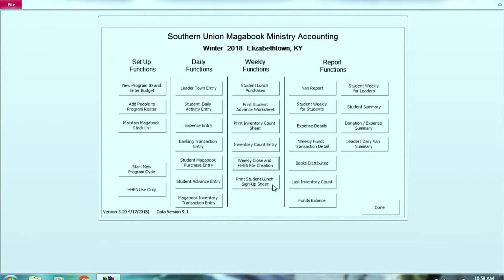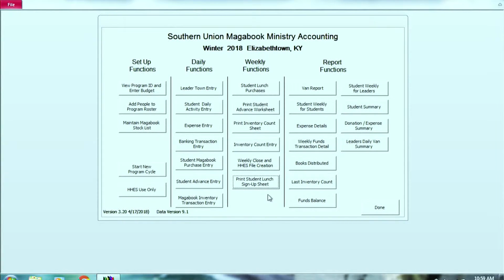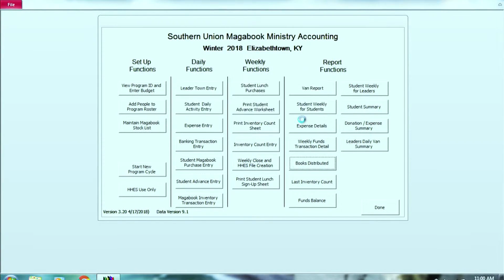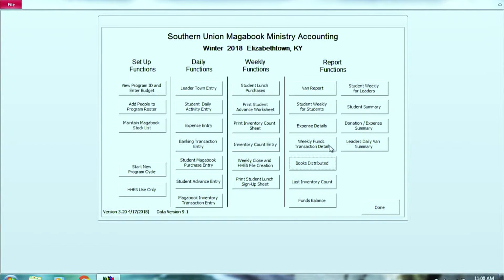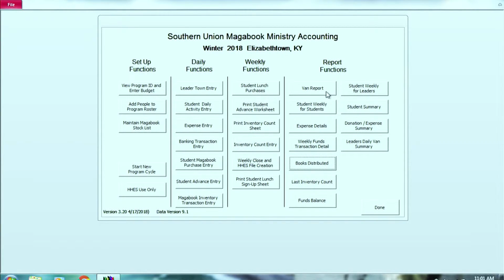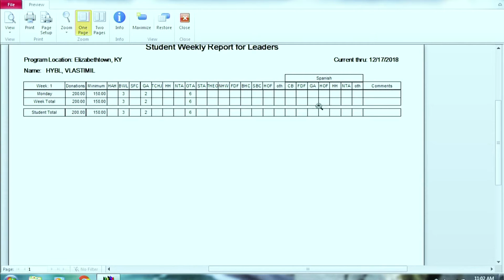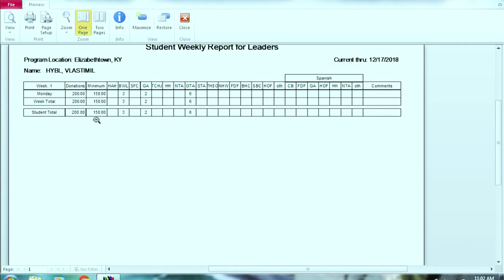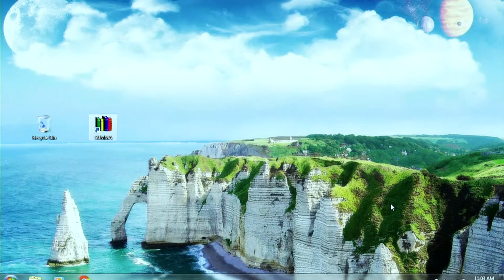Part 1 - Reports and Conclusion